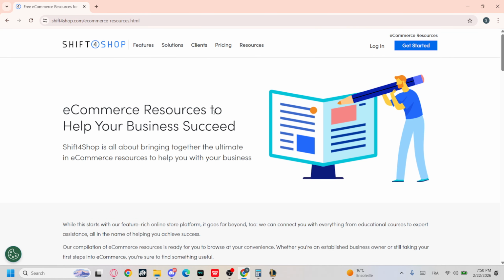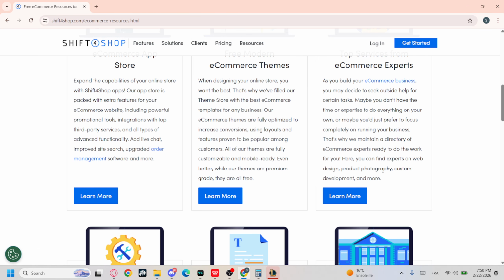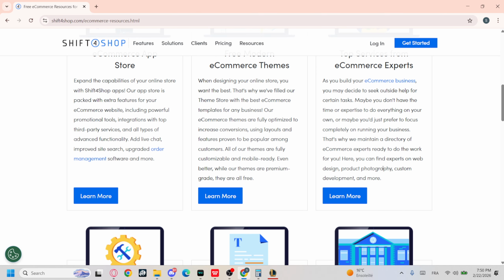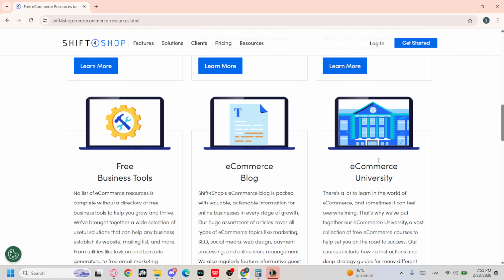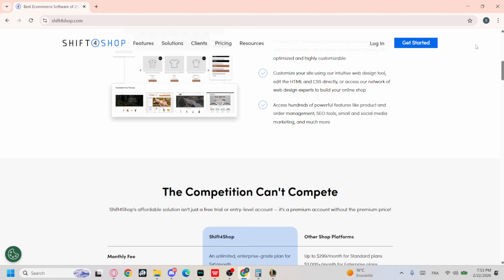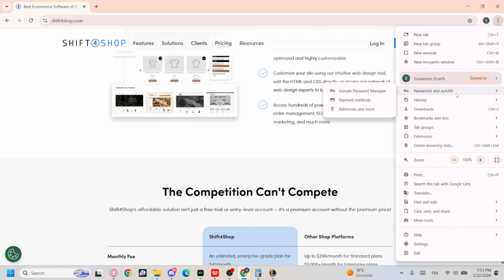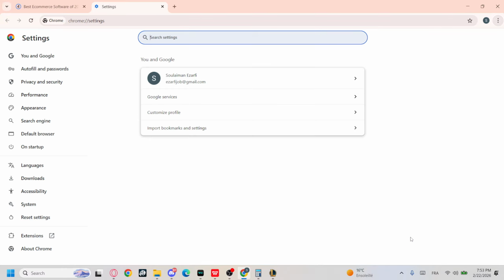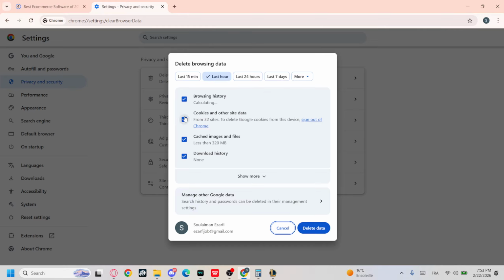How To Fix “Shipping Rates Not Showing” In Shift4Shop ! Tutorial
Today we talk about fix shipping rates not showing in shift4shop,shift4shop shipping rates not showing,shift4shop,online store,shift4shop vs shopify